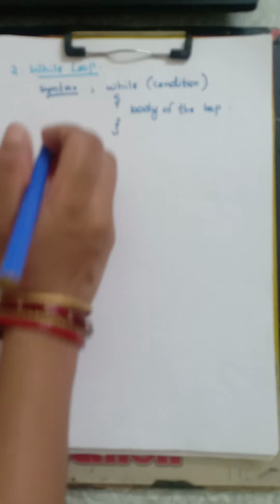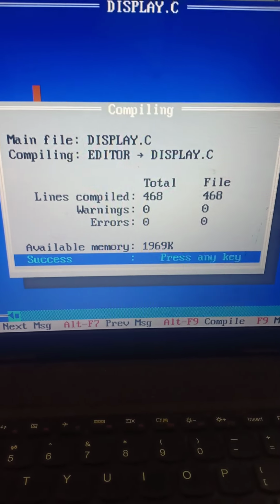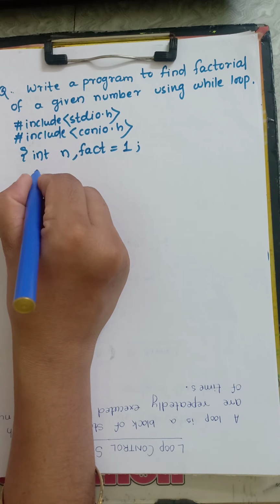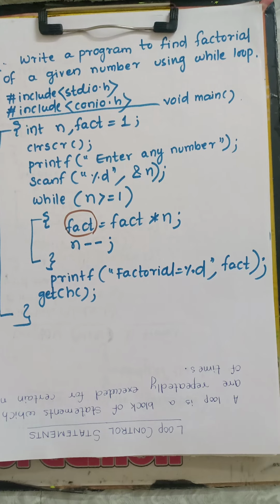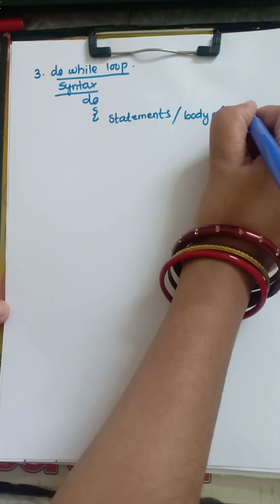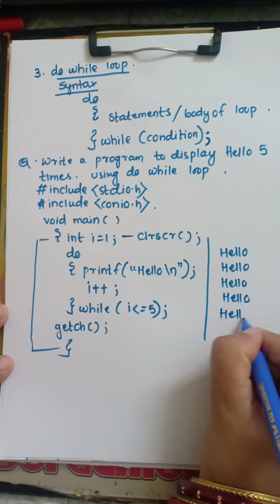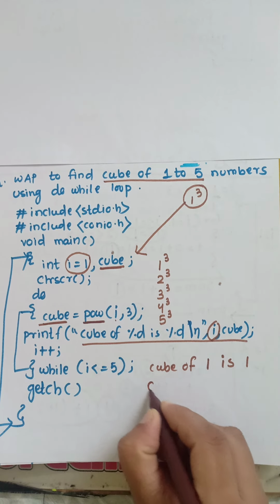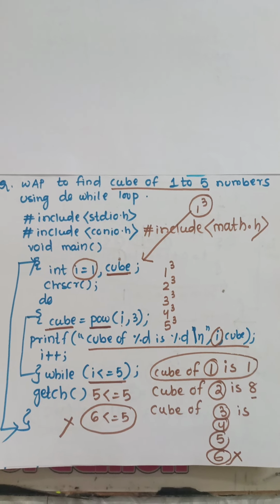Loop Control Statements (while loop and do while loop)